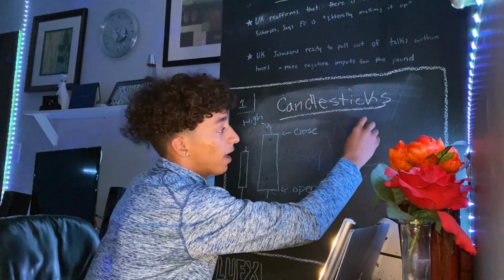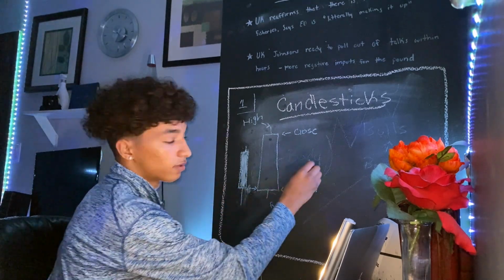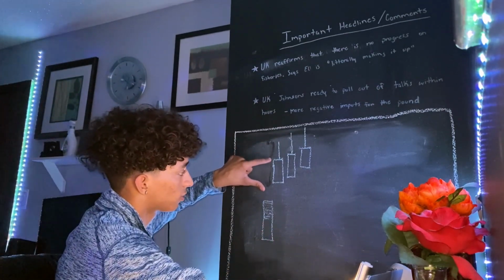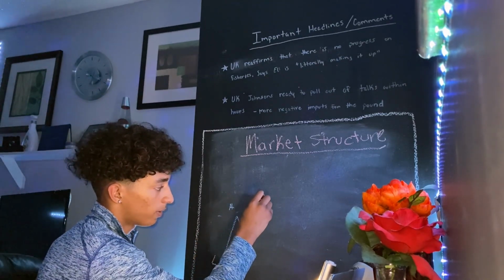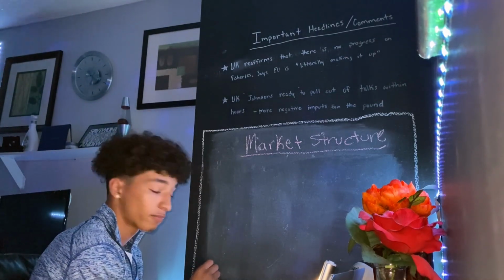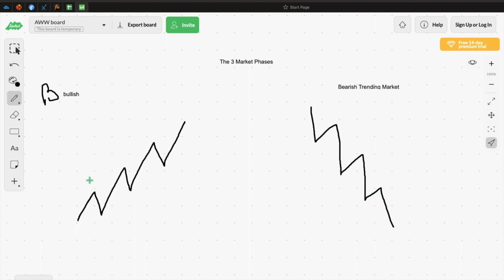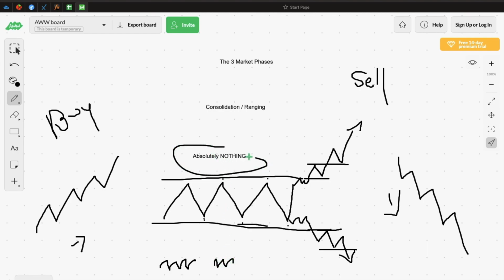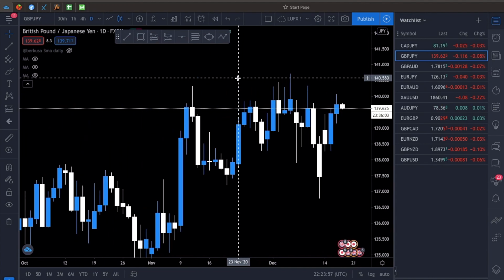Forex : Intro to Candle-sticks and Market Structure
In this video you will learn about candlesticks and how they operate, as well as learning about Market Structure, which is very important in the Forex market